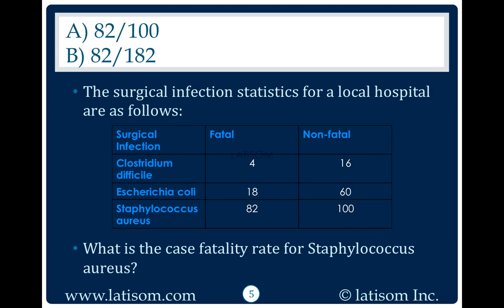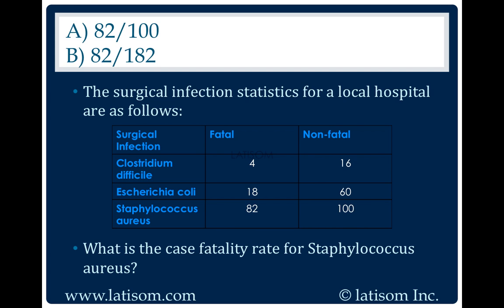1822: 82/100 or 82/182